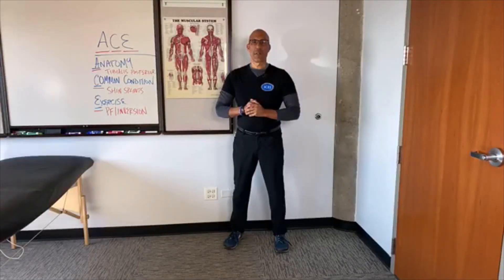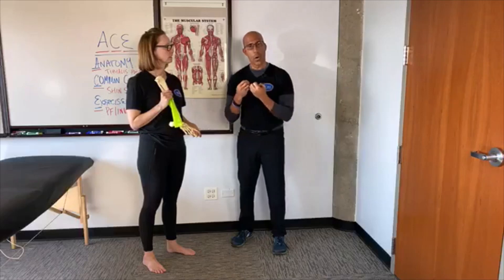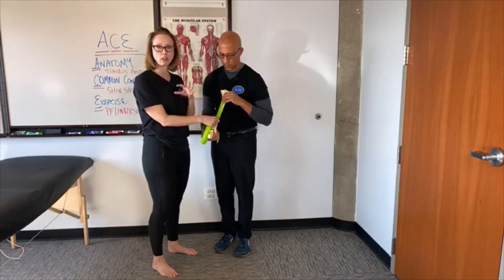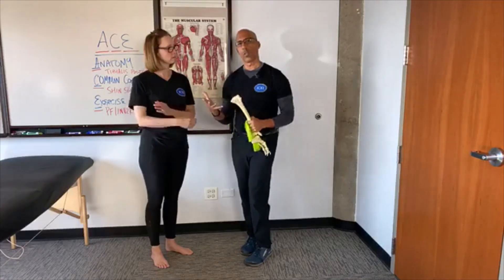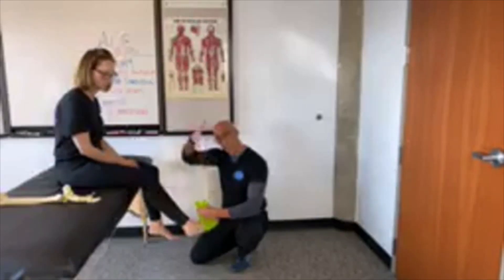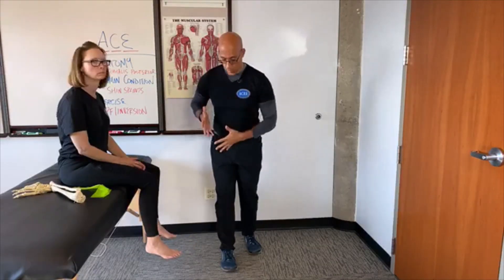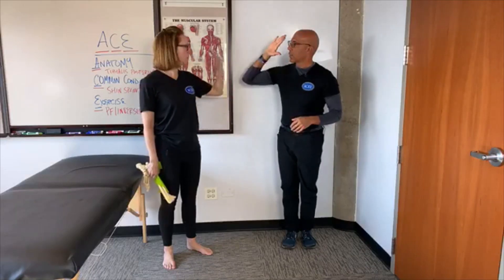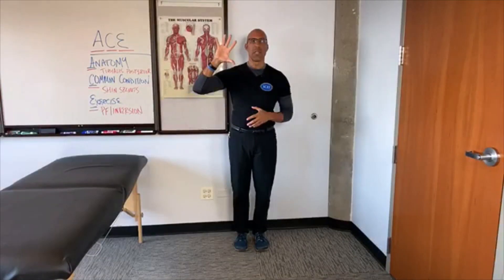2 Anatomy Geeks: Posterior Tibialis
🤓🤓 On Two Anatomy Geeks this past week - every Tuesday at 12:15 CST on Facebook Live (Dr. Evan Osar) - we discussed the first of 4 ankle-foot muscles for the month of March. Tibialis posterior.

ℹ️ Originates off the tibia, fibula, and interosseous membrane. It wraps around the medial malleolus to attach into the navicular bone, cuneiforms, metatarsals 2-4, cuboid, and even has fascial attachments into the calcaneus.

🔎 3 functions: 1. Concentrically - plantar flexion and inversion; 2. Eccentrically - dorsiflexion and eversion; 3. Stabilization of the mid foot during functional activities like pushing off during walking.

🧠 The more you know, the more clients you can help. Tune into 2 Anatomy Geeks each Tuesday for free on Dr. Evan Osar’s Facebook page. See you there. 👊🏾